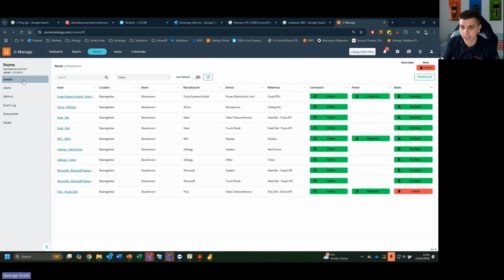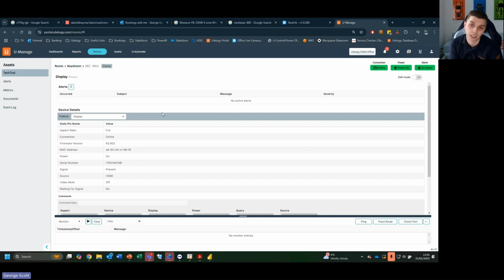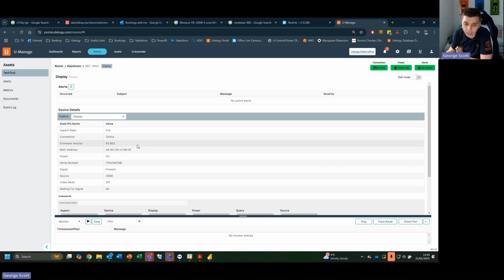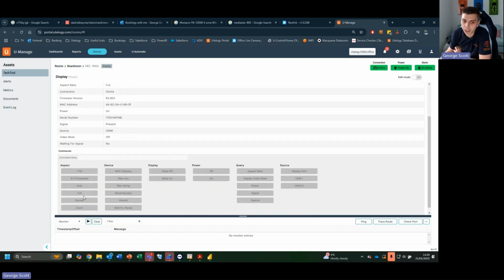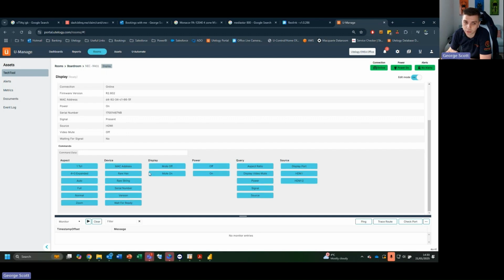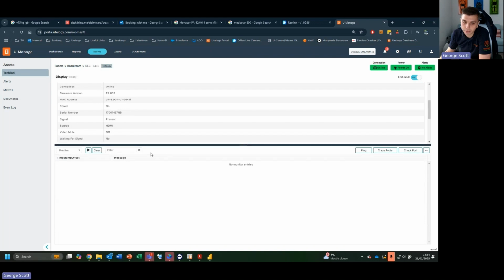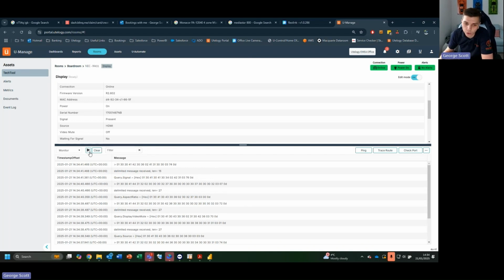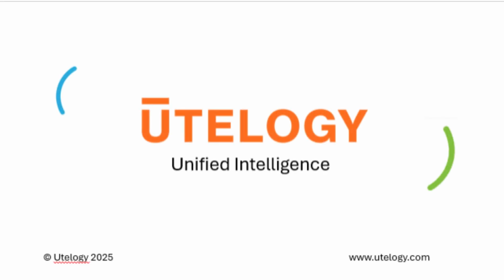Utelogy Tech Tool in the Cloud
Get an overview of the Utelogy cloud-based tool that enables full monitoring, management, and even control from anywhere.